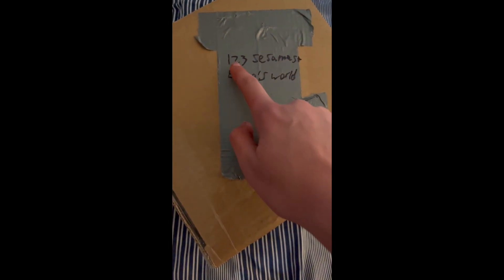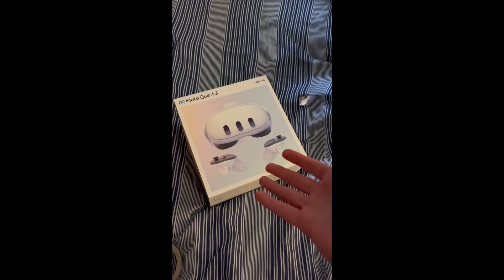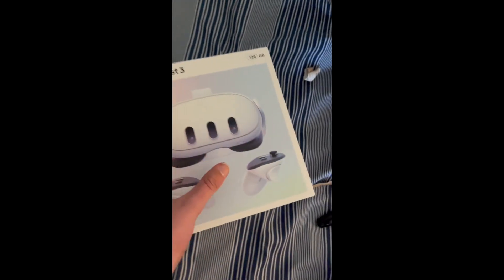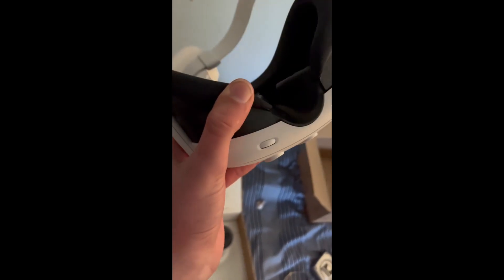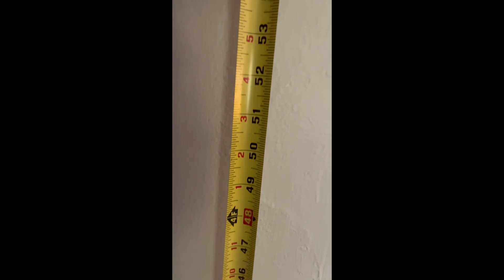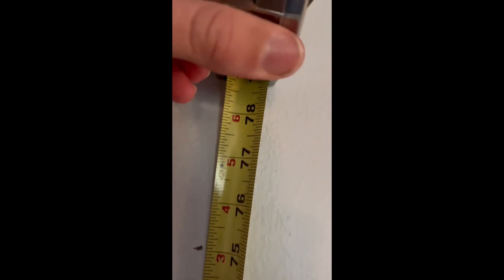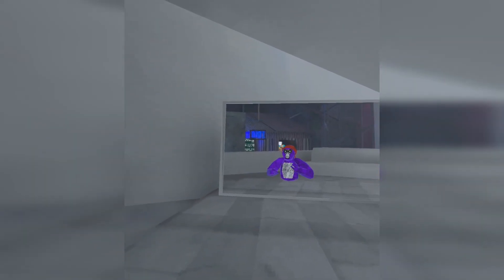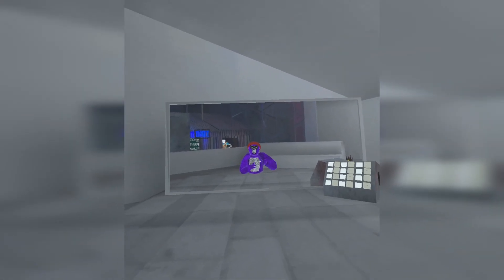Gorilla Tag On The META QUEST 3... (Unboxing)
This is my personal opinion on if the quest 3 is good or not.

Game settings:
- 72hz

Recording settings:
- Full Rate Capture
- 5 mbps bitrate
- Image Stabilization ( none )

Editing:
- DaVinci Resolve 18
- Pixlr E
- RemoveBG